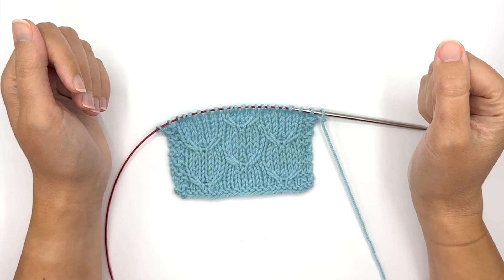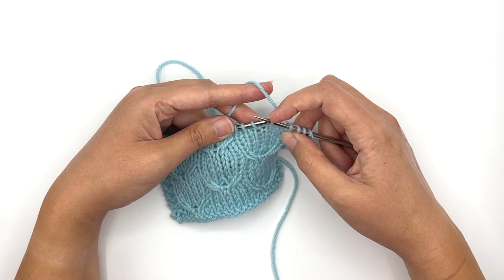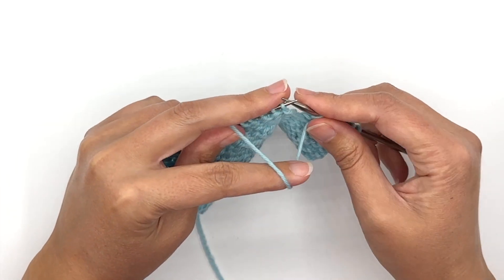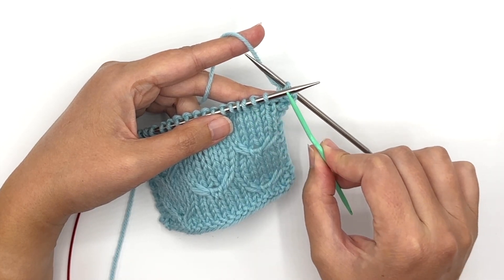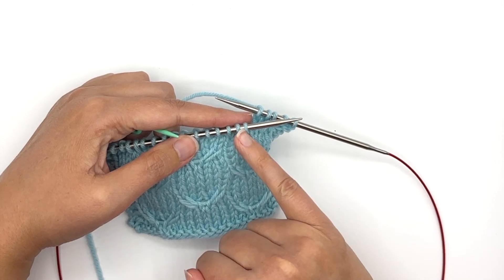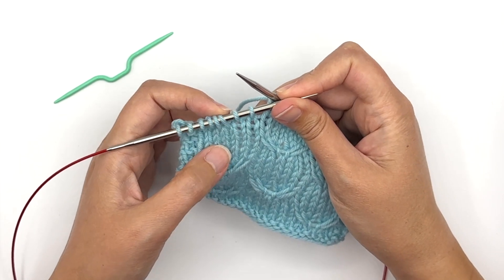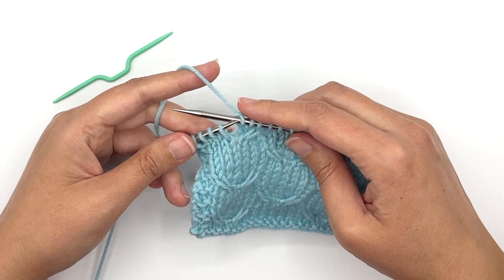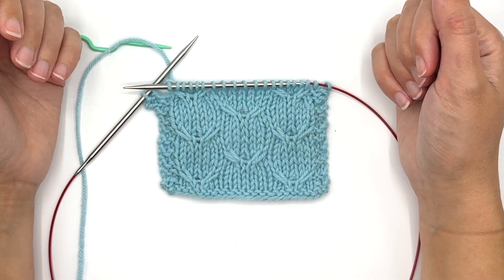Little Birds 1/2 LC & 1/2 RC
This video demonstrates how to work the Little Birds cables as part of the Wings of Wonder MKAL.

00:00 Introduction
01:13 Slipping stitches
03:52 1/2 RC with a cable needle
05:43 1/2 LC with a cable needle
07:33 1/2 RC without a cable needle
08:56 1/2 LC without a cable needle